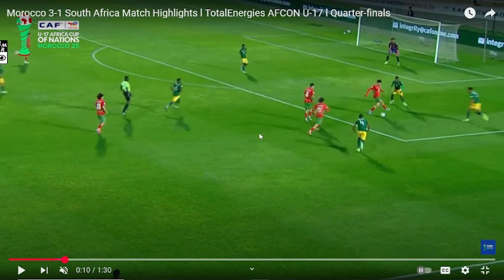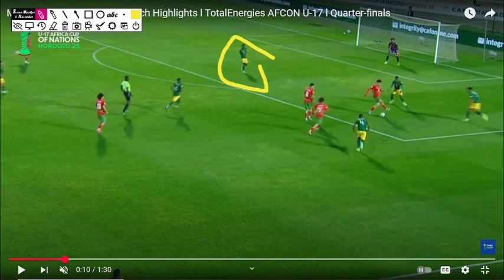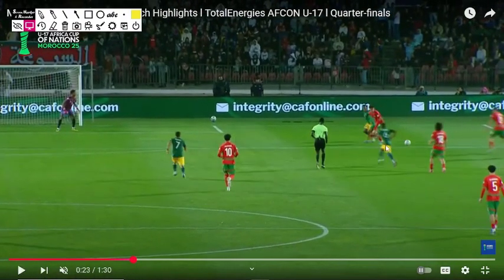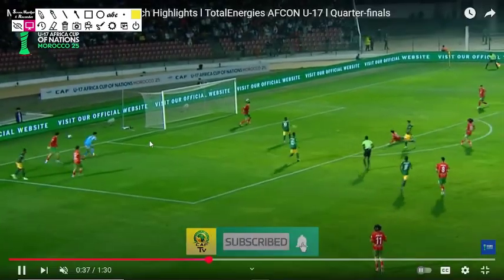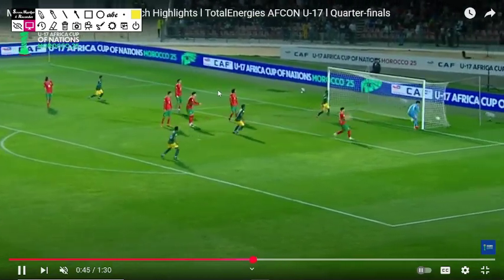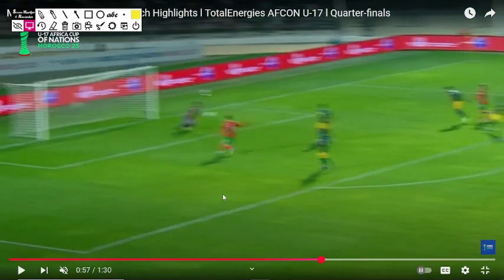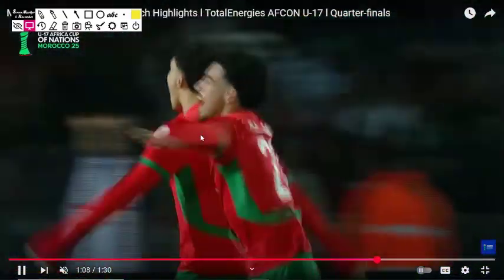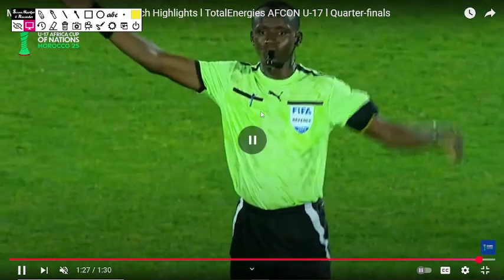Morroco vs South Africa AFCON under 17 match analysis (South Africa get knocked out)